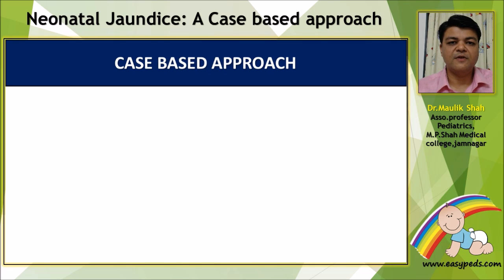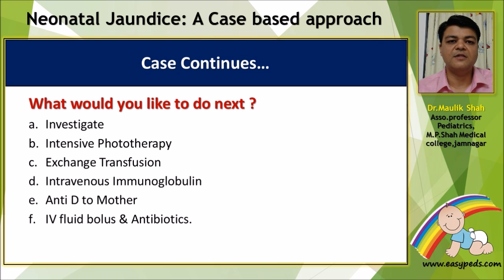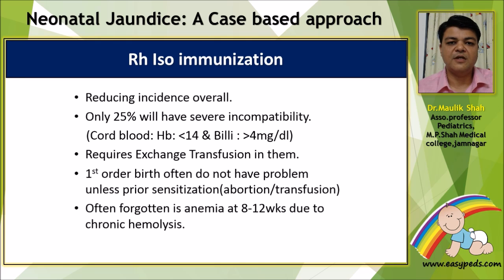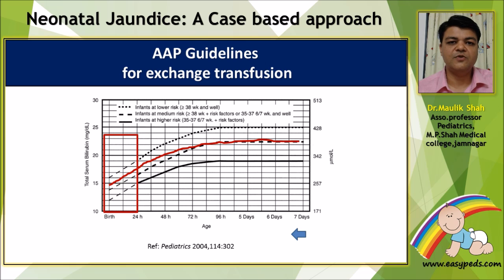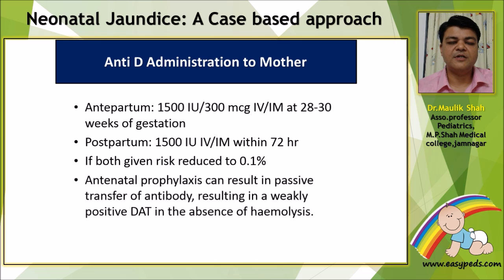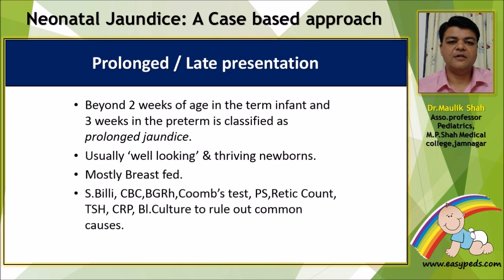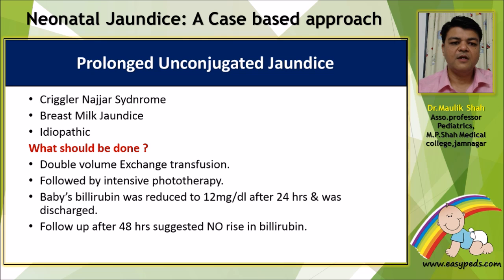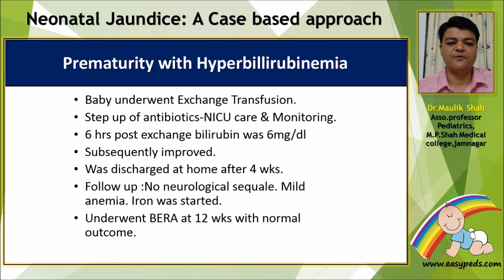neonatal jaundice : case based approach part 1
The video is a webinar on neonatal jaundice : a case based approach by Dr.Maulik Shah MD(Ped)